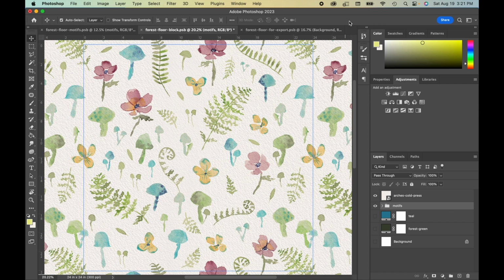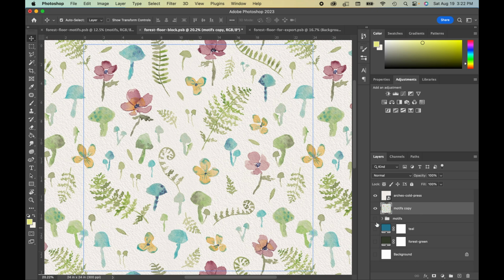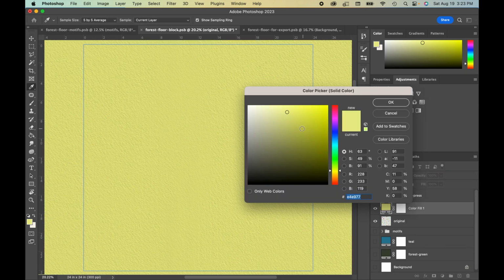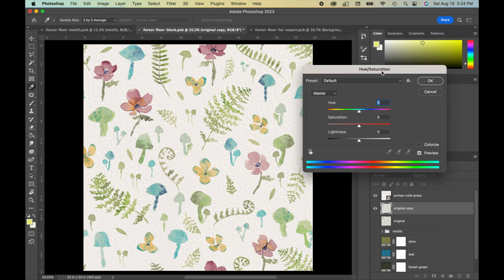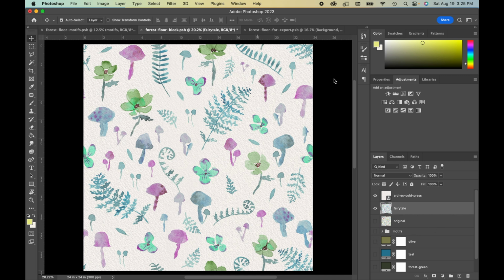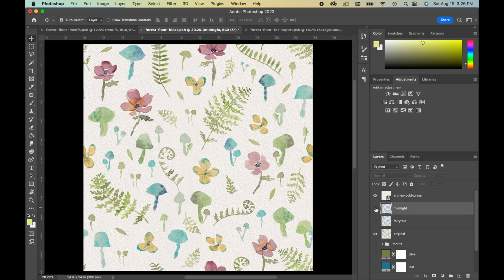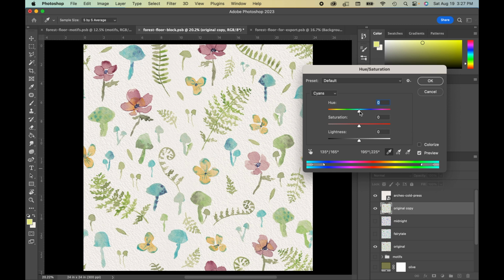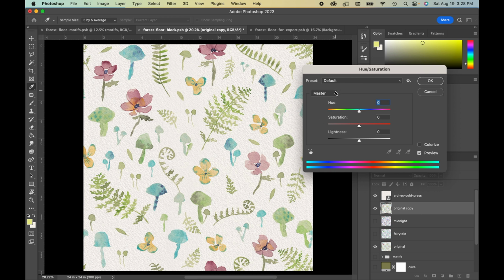How to recolor watercolors in Photoshop ✿ Make seamless patterns in Photoshop!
Join me for a quick tutorial showing you how you can change the color of your watercolor paintings in Photoshop! There's kind of a myth going around that you can only recolor your artwork in vector-based programs like Adobe Illustrator... but that's simply not true! It's actually way easier than you might think to recolor your watercolors in Photoshop, and it can be such a great way to come up with color combinations that you never would have dreamt of on your own!

This is the VERY LAST video in my series, Making seamless patterns in Photoshop! If you'd like to start from the beginning, here's a direct link to the playlist where I've saved every video in order so that you can follow along and make your own watercolor repeating patterns ☺️

If you watched every video in this series, thank you! Seriously! You're the best!